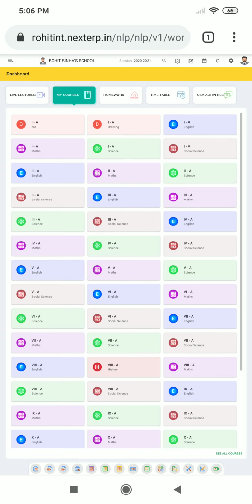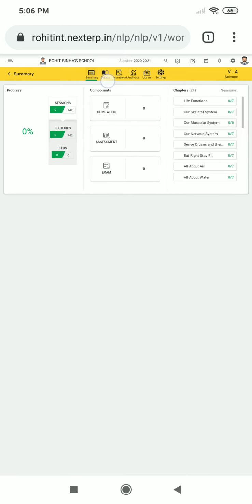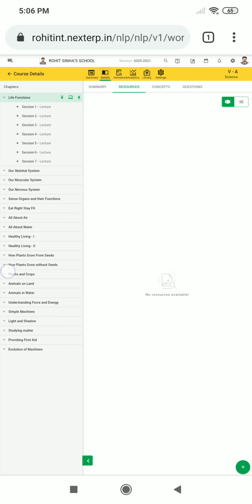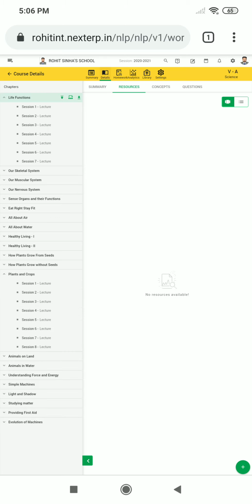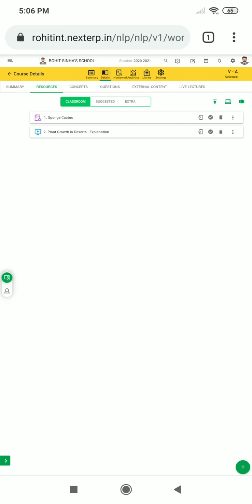New version for teacher || Mobile users || NLP || LMS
How to use the updated version of LMS  in Mobile.